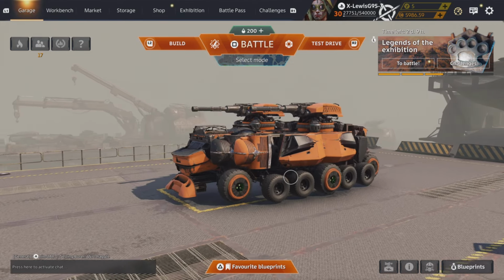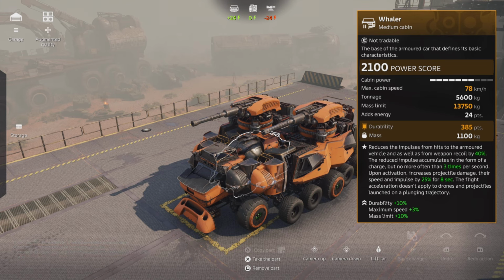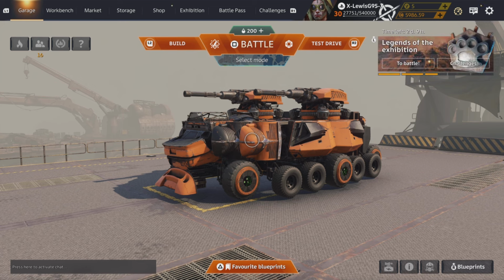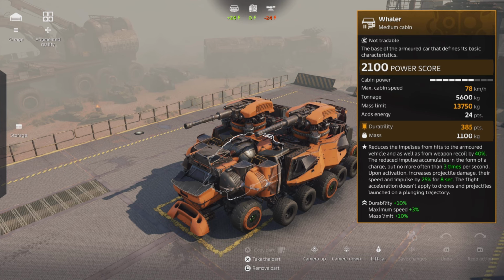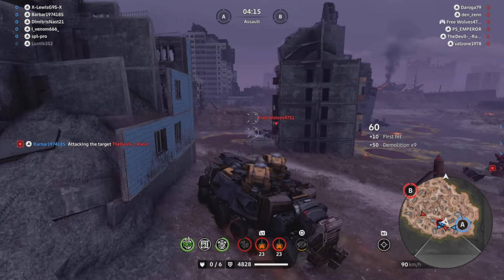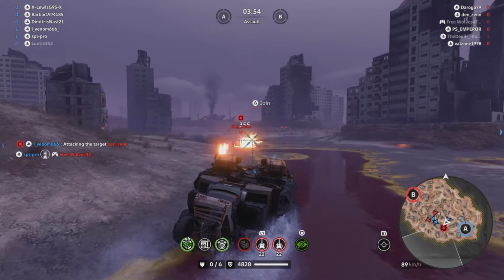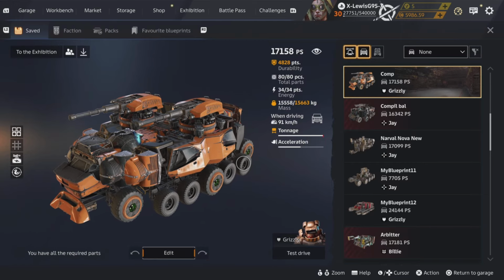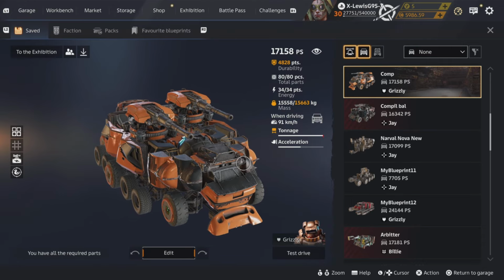Devastating Compiler Cannon Build in CROSSOUT